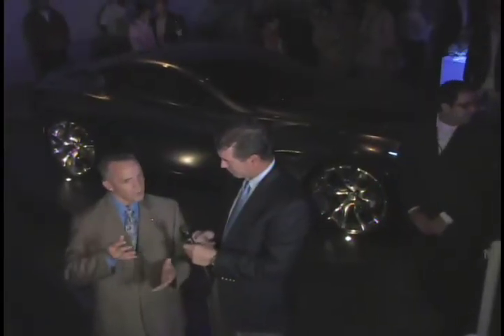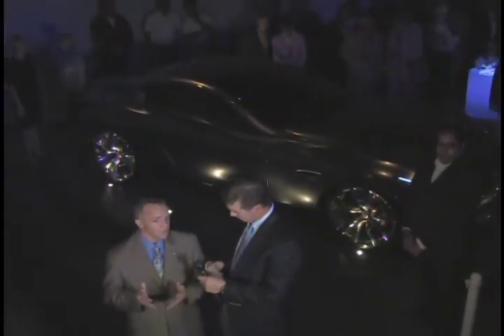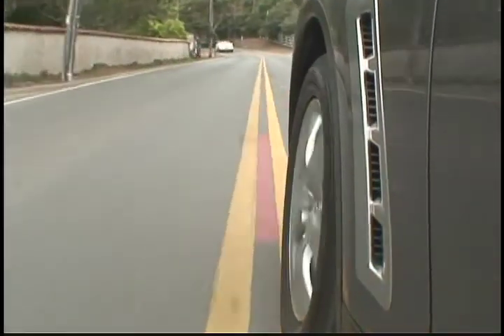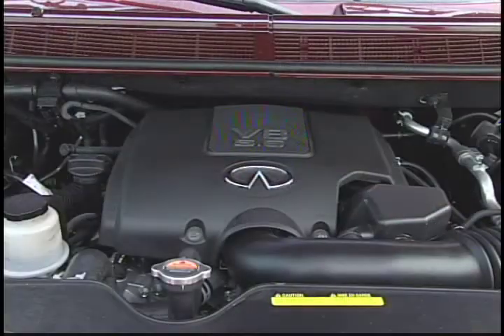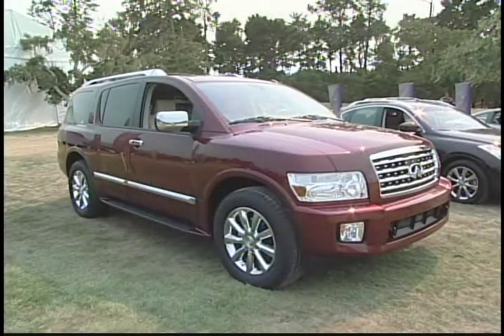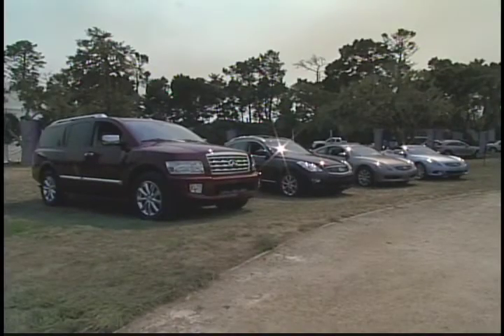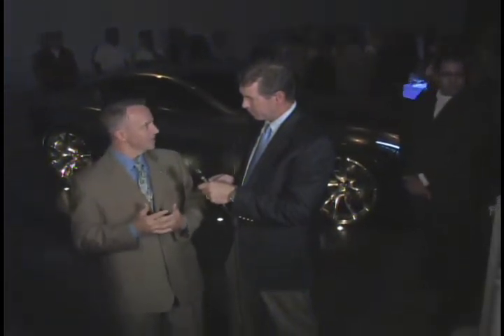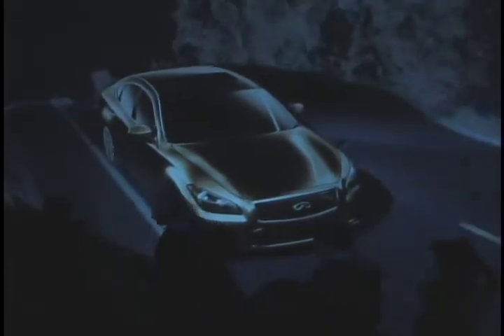Infiniti Q&A about New 2011 M (part 2 - main event)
Infiniti's Ben Poore answers questions about the virtual introduction, performance and other facts about the car it will replace.